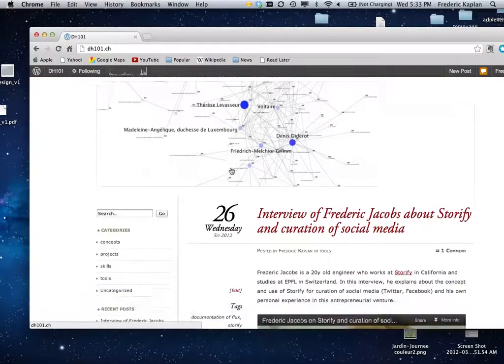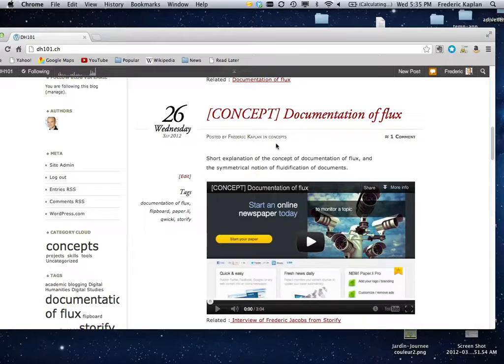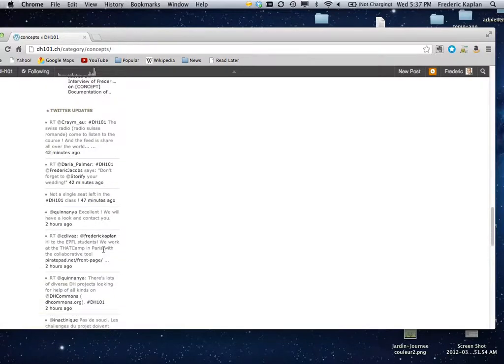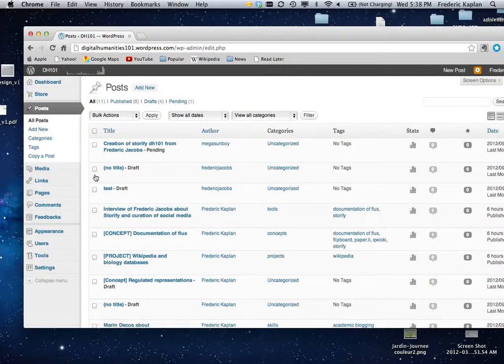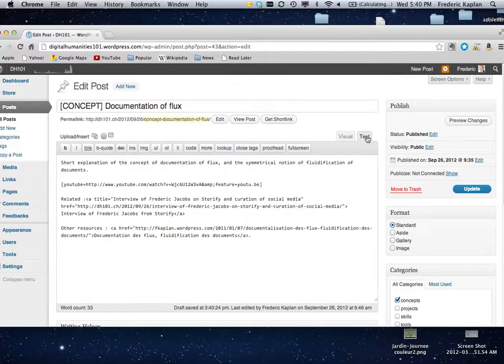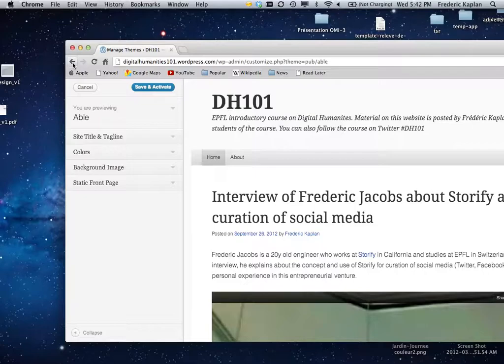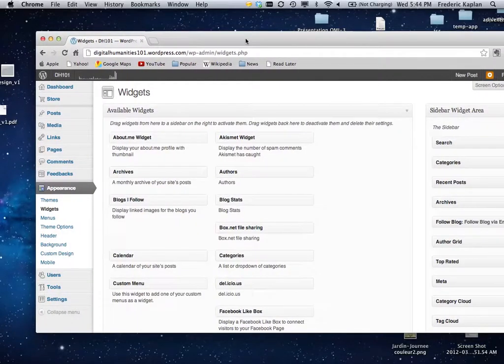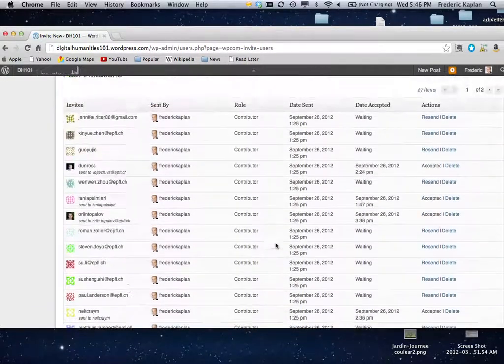WordPress tutorial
Short introductory tutorial on Wordpress given by Frederic Kaplan (@frederickaplan) as part of the EPFL DH101 course. Check also : dh101.ch